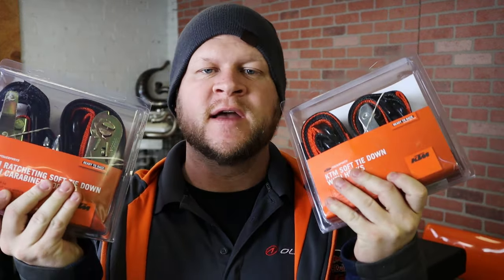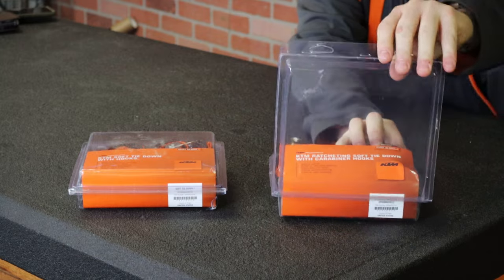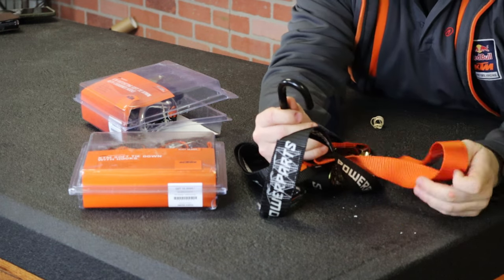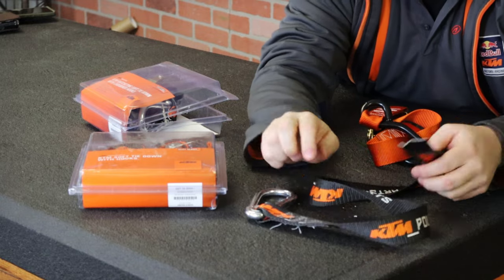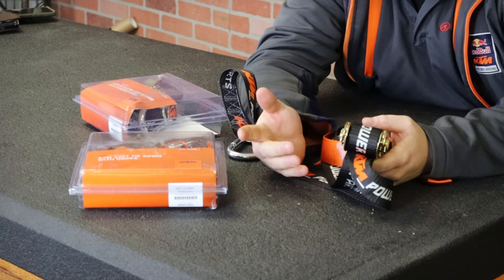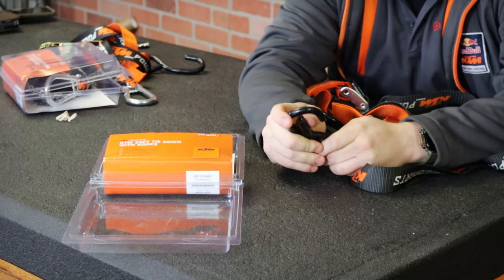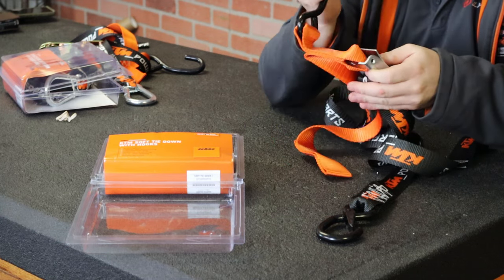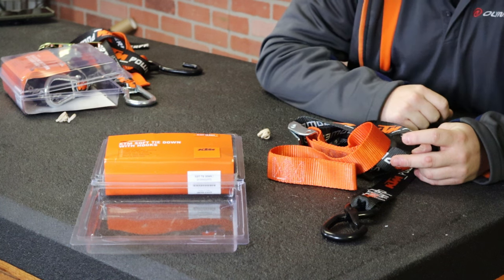KTM Tie-down options at AOMC.mx!